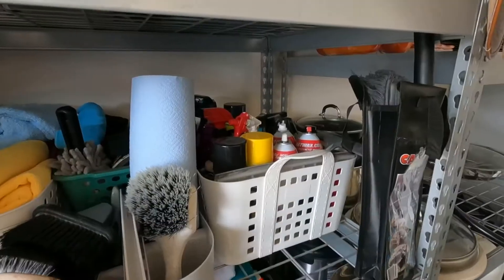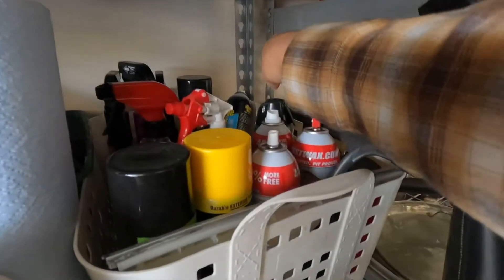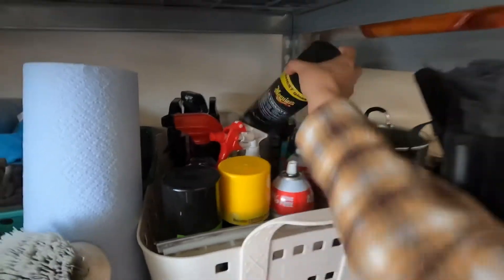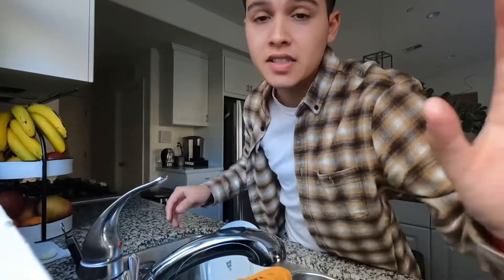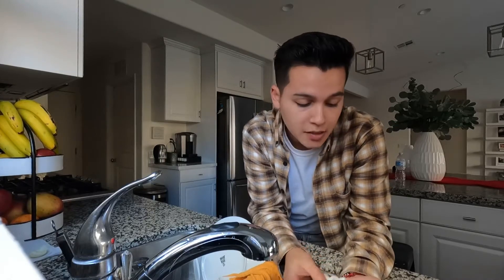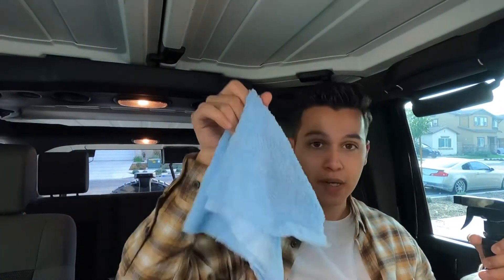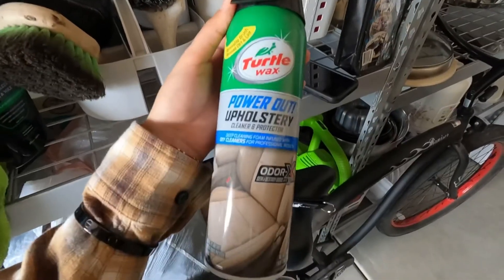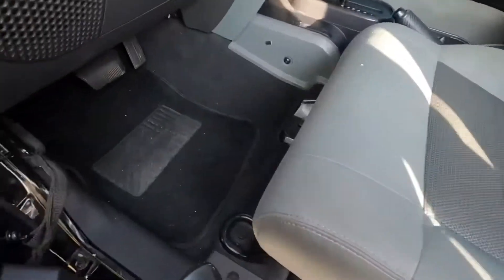Clean My Car With Me! All of the Products I use to keep my car spotless